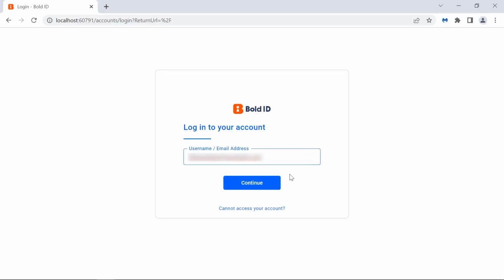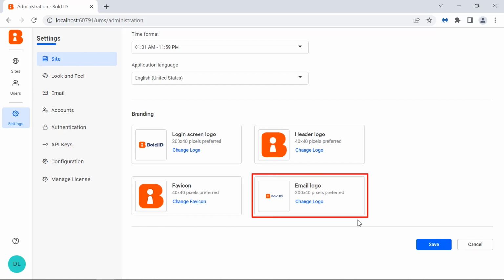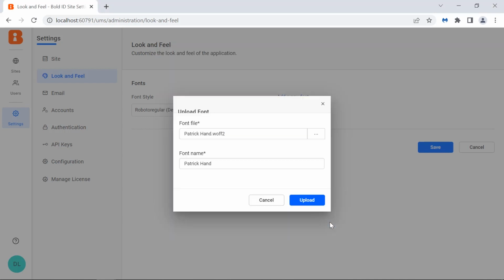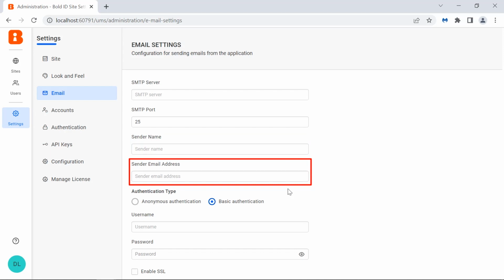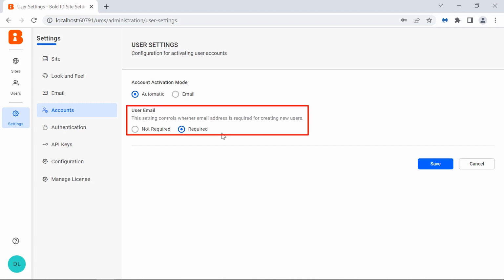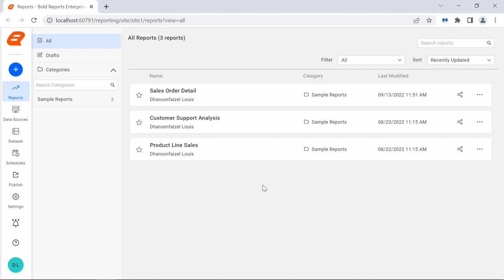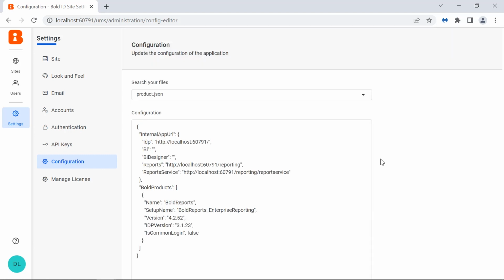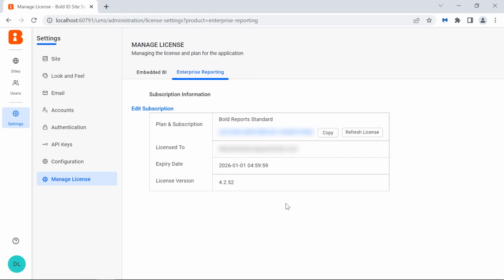Site Administration in Bold Reports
In this video, you will learn about the options available to administrate the user management server (UMS).

Bookmark Details:
[00:00] Introduction
[00:39] Options in Site Settings
[04:27] Options in Look and Feel
[07:00] Options in Email
[09:21] Options in Accounts
[11:21] Options in Authentication
[14:05] Options in API Keys
[14:19] Options in Configuration
[15:37] Options in Manage License